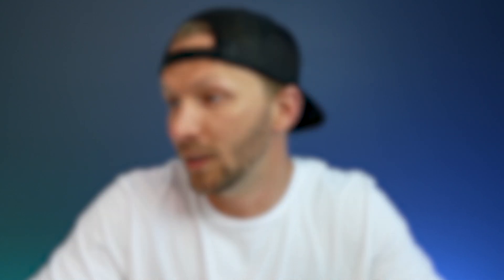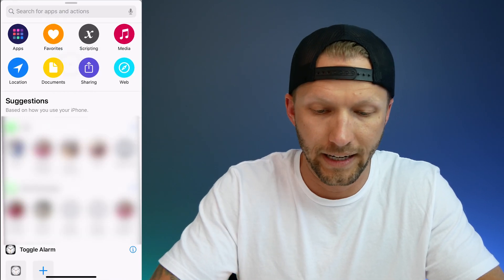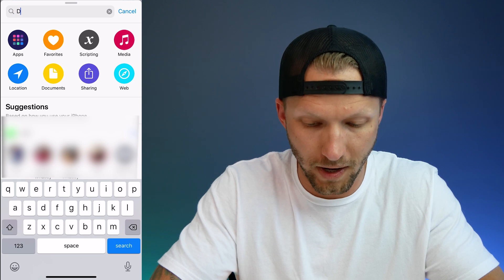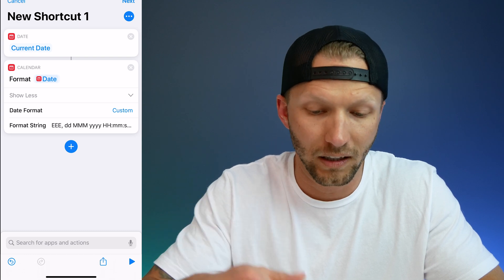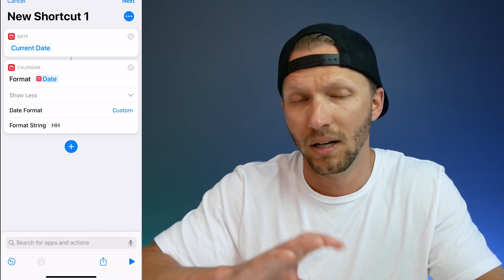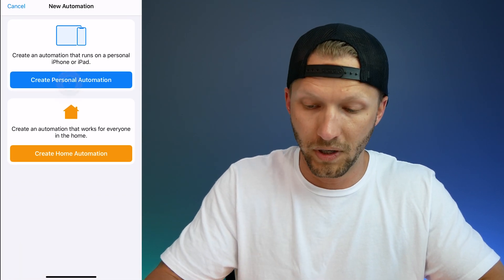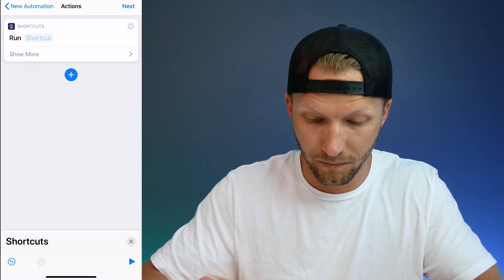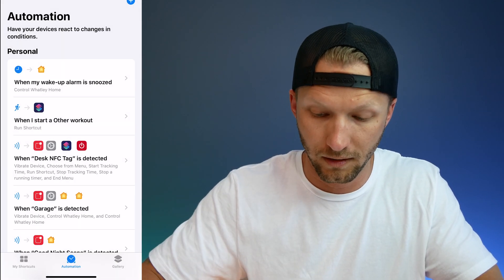HOW TO: Time Of Day Shortcuts with NFC Tags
We are going to configure a single NFC tag that will perform different tasks, depending on the time of day. In this example, we will use a NFC tag to change my HomeKit lights to specific colors depending on what time of day it is.

LIGHTING:
Aqara Single Rocker Light Switch
Aqara Double Rocker Light Switch

CAMERAS:
Logitech Circle 2 Wired Camera (Amazon Refurbished): $114.99

OTHER:
HOOBS (HomeBridge) in a Box starter kit